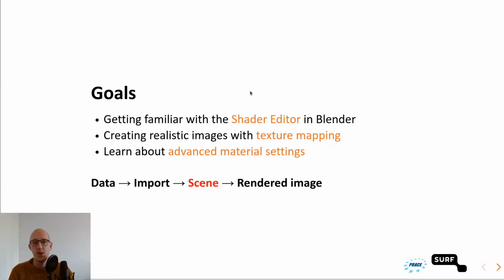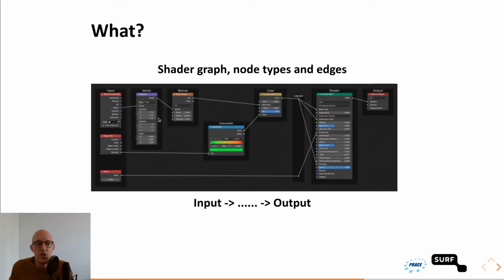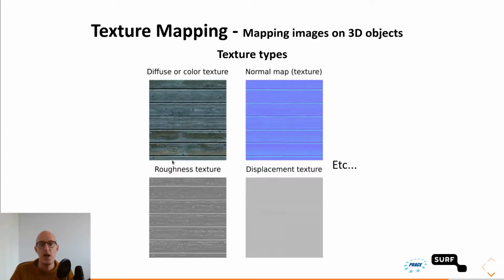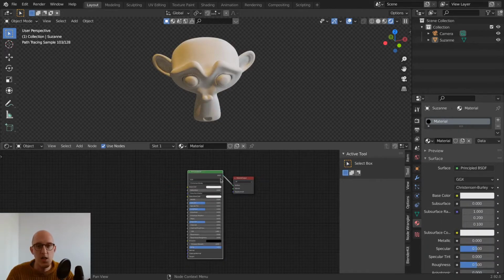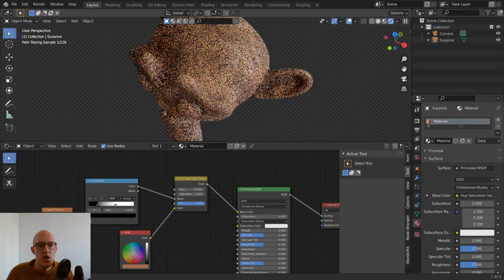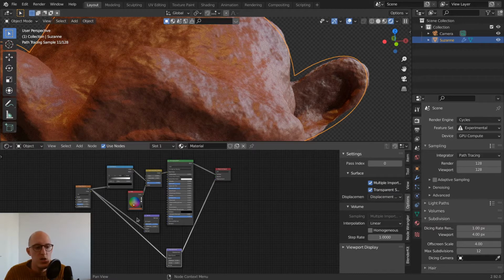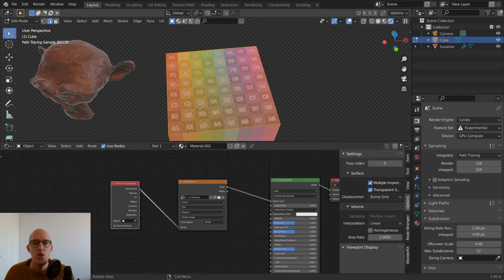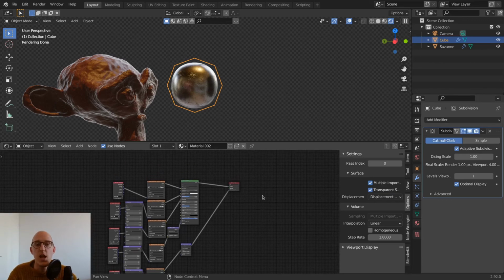Advanced materials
In this chapter of we'll dive into the endless possibilities of the Shader Editor and other advanced material topics such as UV-unwrapping, PBR texture mapping and displacement with adaptive subdivision!

The video is tested for Blender versions 2.92 up to 4.1. For the later versions there are some changes that should be mentioned (which are not detrimental to the course content):

- The Principled BSDF node menu is subdivided into sub-menus in Blender 4.1, giving it a better overview. Luckily all inputs that are hidden under a sub-menu will not be used in the course material.
 - The strength input for the `Normal map`-node handles the strength values differently now. Previously the value of `1.0` was too strong, but now that value is fine while the value `0.1` is too small and not noticeable.
- The modifiers in the add-modifier menu are now shown in sub-menus instead of a column-based view.

00:00 Introduction
01:10 Motivation to use the Shader Editor with examples
04:42 The Shader Editor - Complex example
05:50 The Shader Editor - Simple example
06:40 What is the Shader Editor
08:15 In and output value types
09:03 Node types
12:32 Texture mapping
13:42 Different types of texture mapping
15:46 Texture types
18:23 Online texture sources
19:55 Displacement and adaptive subdivision
22:33 Hands-on - Introduction
24:28 Hands-on - Create your first material in the Shader editor - Enhancing Suzanne
26:06 Hands-on - Procedural noise texture node
27:30 Hands-on - Node Wrangler
28:19 Hands-on - Procedural noise texture node cont'd
29:46 Hands-on - Color ramp node
31:56 Hands-on - Hue/Saturation node
33:42 Hands-on - Bump mapping with the Bump node
35:28 Hands-on - Displacement node
37:53 Hands-on - More detail with adaptive subdivision
42:02 Hands-on - Microscopic look with the Fresnel node
43:29 Hands-on - UV-unwrapping with simple cube
44:53 Hands-on - UV-unwrapping by marking seams
46:42 Hands-on - UV-unwrapping with Smart UV project
47:34 Hands-on - UV-unwrapping with Project from view
47:58 Hands-on - UV-coordinate manipulation
48:18 Hands-on - Mapping your first image texture
51:29 Hands-on - PBR-style texturing
58:52 Final words

This video is part of the course "Introduction to Scientific Visualization with Blender". The course is made possible by SURF collaborative organization for compute in Dutch education and research) and EuroCC and of course Blender, the free and open-source 3D creation suite, for scientific goals.